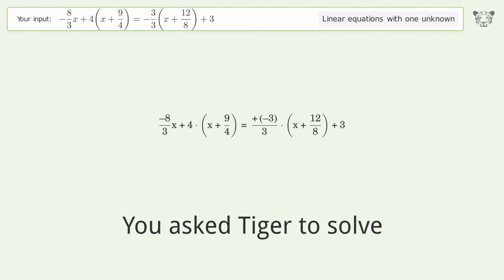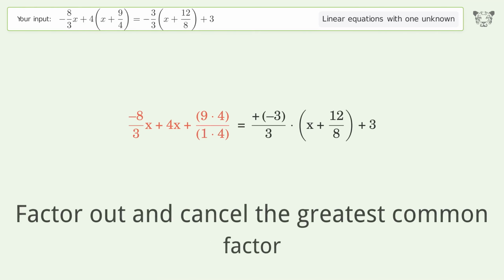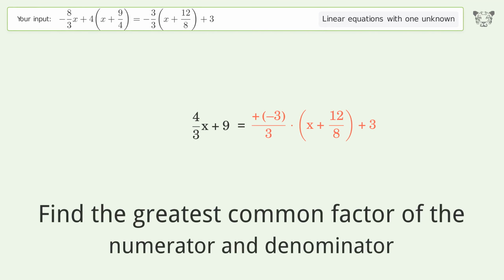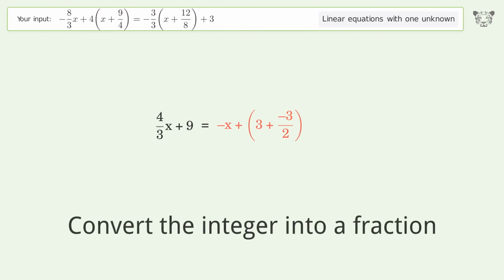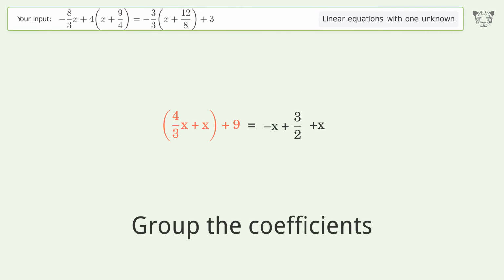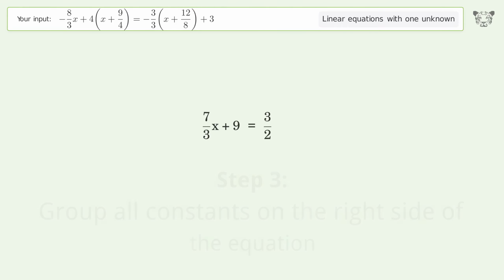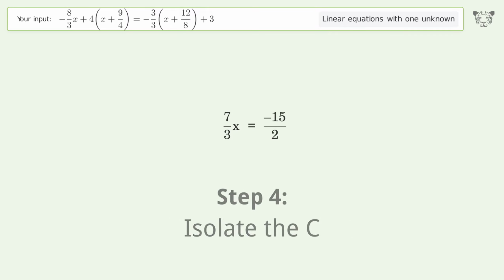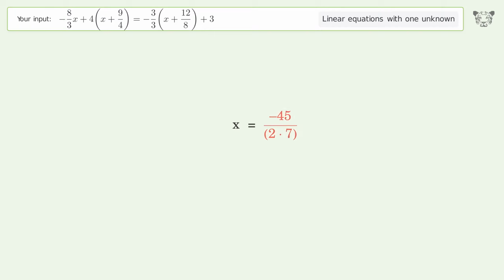Solve -8/3x+4(x+9/4)=-3/3(x+12/8)+3: Linear Equation Video Solution | Tiger Algebra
Struggling with -8/3x+4(x+9/4)=-3/3(x+12/8)+3? Watch our step-by-step video on Tiger Algebra to master this linear equation effortlessly. Also check out for more tips and tricks for dealing with linear equations with one unknown